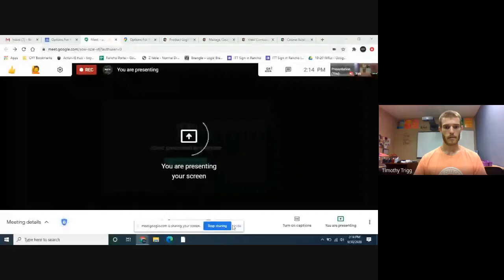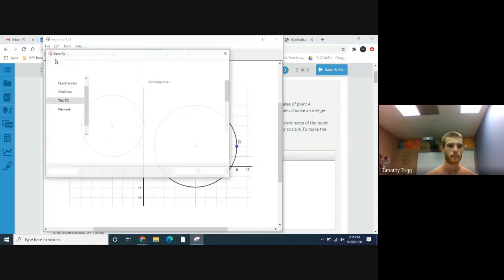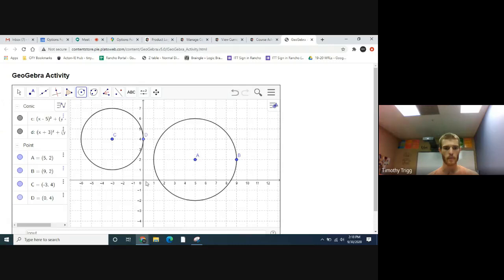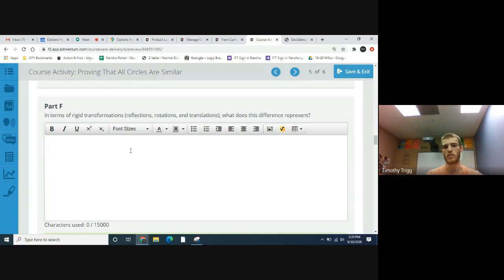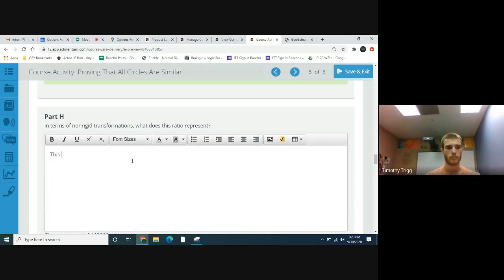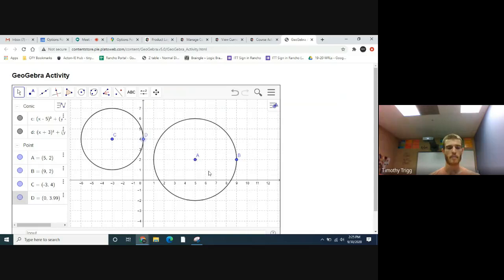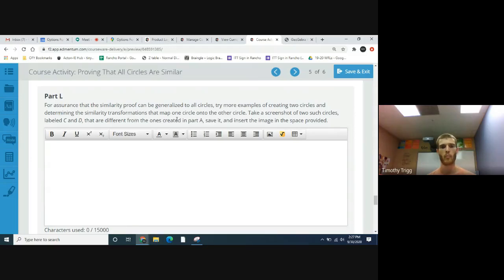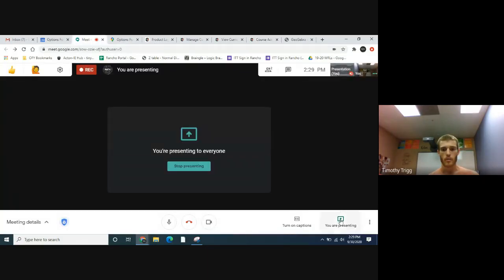Edmentum Geometry Unit 8 Activity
Start by creating two different circles:

Create a point, and label it A. To make the remainder of the activity easier, choose integers for the x and y coordinates of point A.
Create a circle with its center at point A and with a radius of your choice. To make the remainder of the activity easier, choose an integer value for the radius.
Create another point, and label it B. To make the remainder of the activity easier, choose integers for the x and y coordinates of the point.
Create a circle with its center at point B and with a radius of your choice that is different from the radius chosen for circle A. To make the remainder of the activity easier, choose an integer value for the radius.
Take a screenshot of the two circles you created, save it, and insert the image in the space provided.

Recall what you know about similarity. If circle B is similar to circle A, what must exist?

What is the difference of the x-coordinate of point A and the x-coordinate of point B?

In terms of rigid transformations (reflections, rotations, and translations), what does this difference represent?

What is the difference of the y-coordinate of point A and the y-coordinate of point B?

What is the ratio of the radius of circle A to the radius of circle B?

In terms of nonrigid transformations, what does this ratio represent?

Write a sequence of dilations and translations that maps circle B onto circle A.

What is the relationship between circle A and circle B?

You have established that circles A and B are similar. What conclusion can you make about any two given circles?

For assurance that the similarity proof can be generalized to all circles, try more examples of creating two circles and determining the similarity transformations that map one circle onto the other circle. Take a screenshot of two such circles, labeled C and D, that are different from the ones created in part A, save it, and insert the image in the space provided.

Write a sequence of dilations and translations that maps circle D onto circle C and that shows the two circles you created are similar.